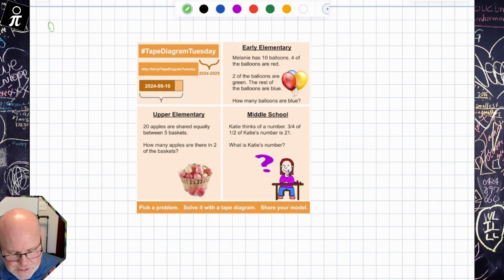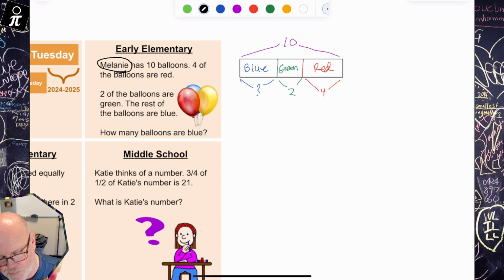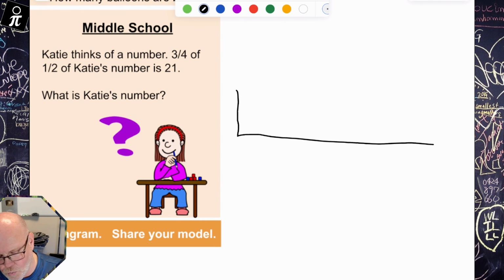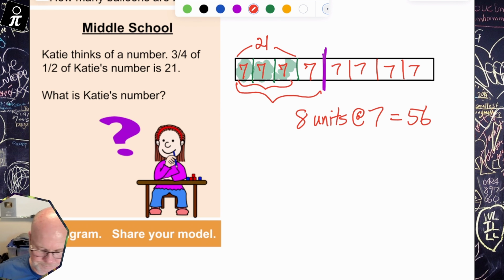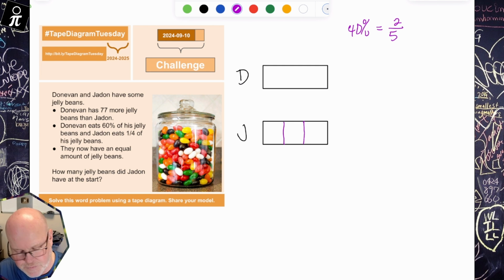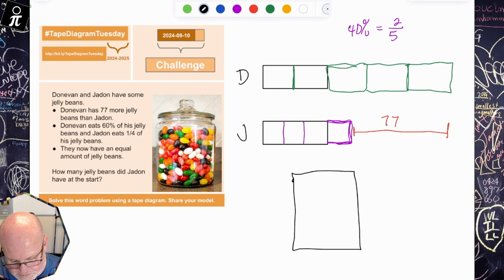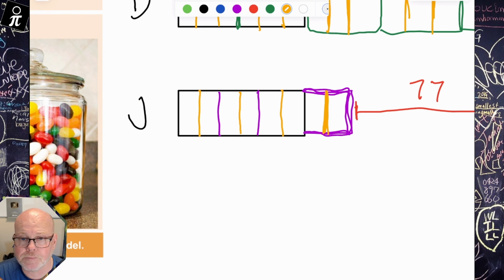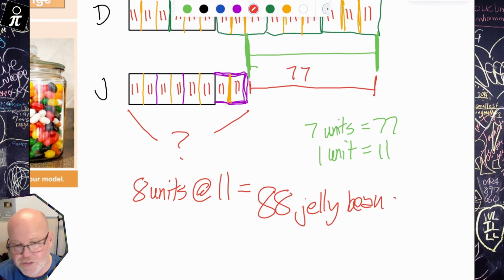September 10, 2024 TapeDiagramTuesday ANSWERS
00:50  Early Elementary
02:25  Upper Elementary
03:20  Middle School
04:48  Challenge